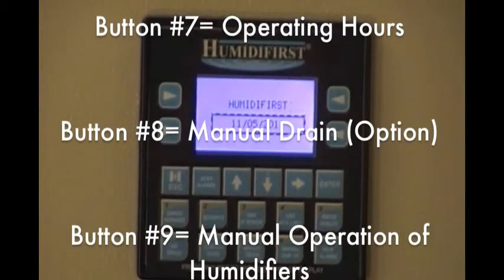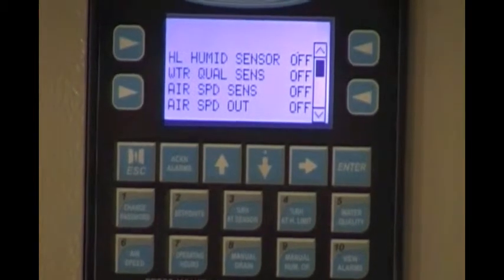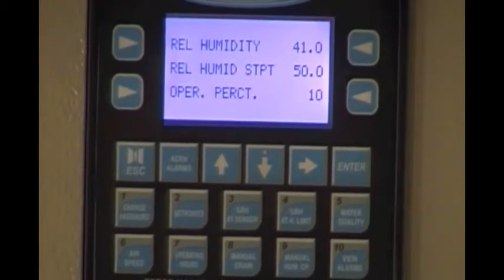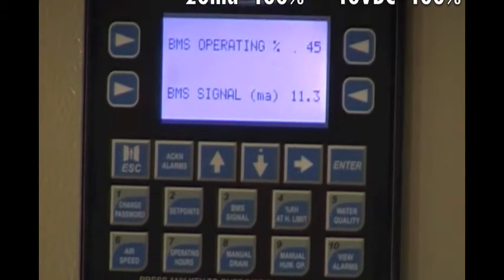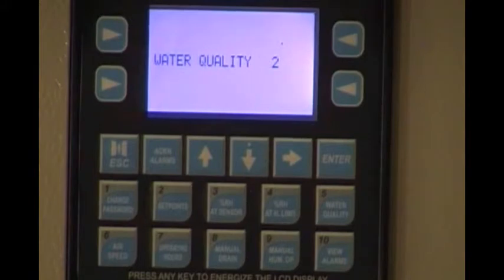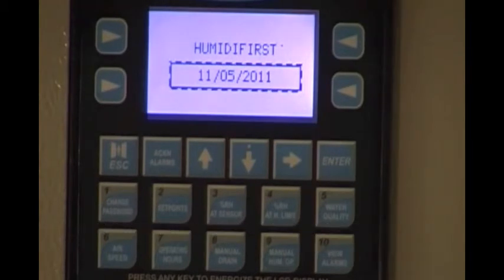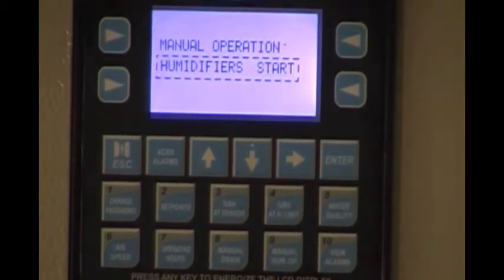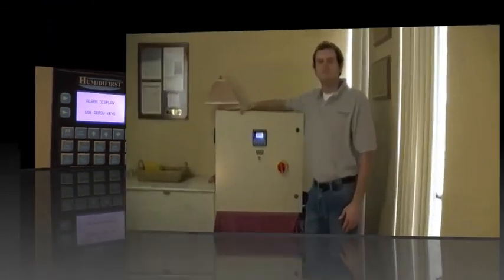Humidifirst HC-301 Control Panel Guide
Humidifirst HC-301 control panel basic guide.